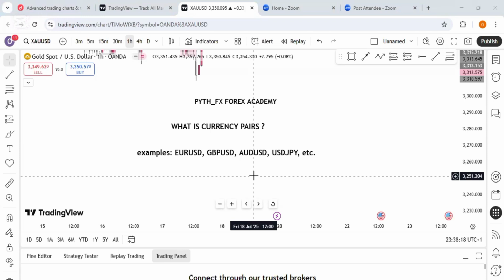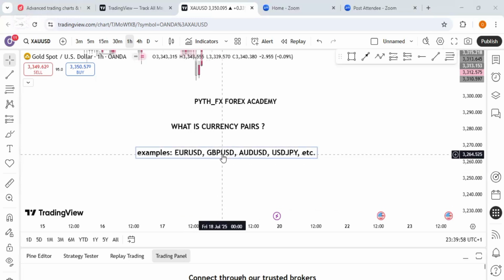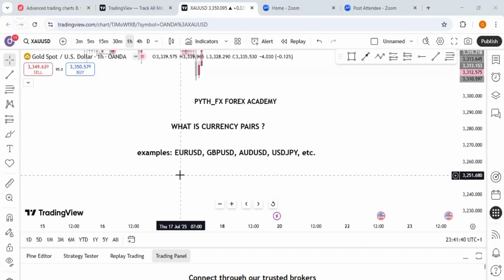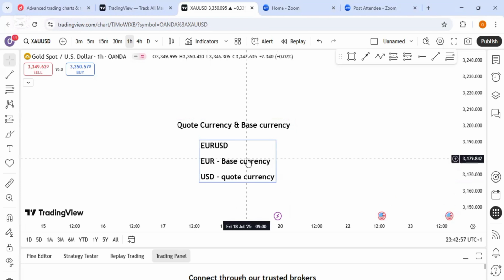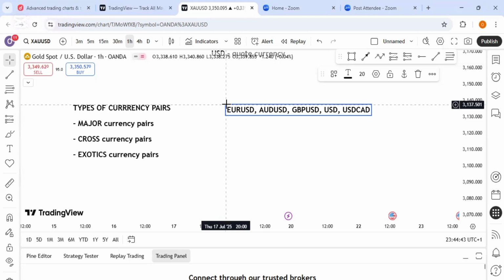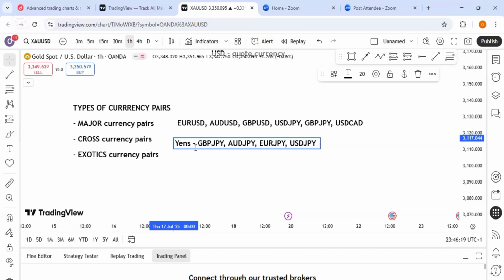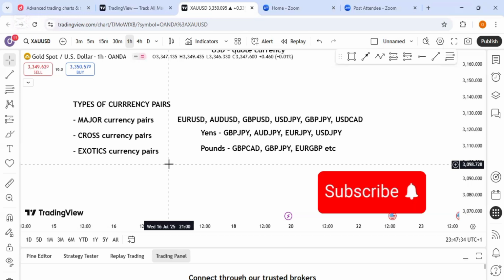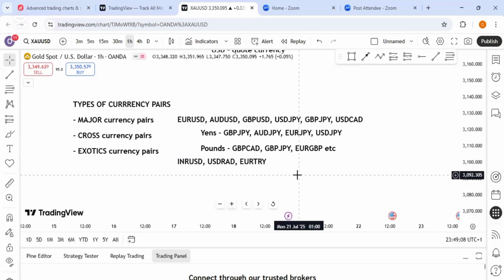EPISODE 2: WHAT IS CURRENCY PAIRS ?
In this Episode this is where I discussed about what is Currency pairs ?

What is Base currency and Quote currency ?

Types of Currency pairs.
- Major Currency pairs
- Cross Currency pairs
- Exotics Currency pairs

Here is my recommended broker for Currency pairs

Here is my recommended broker for Synthetic pairs.